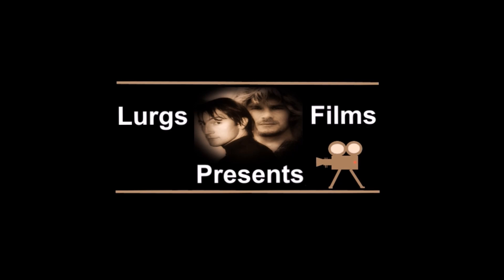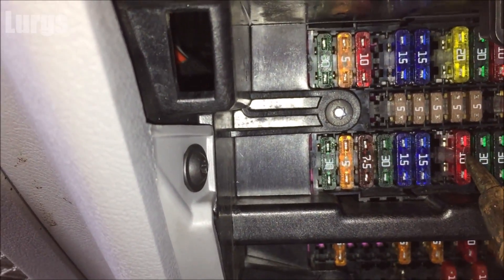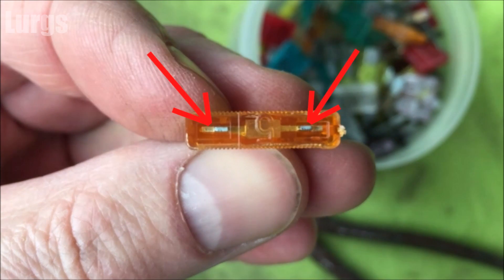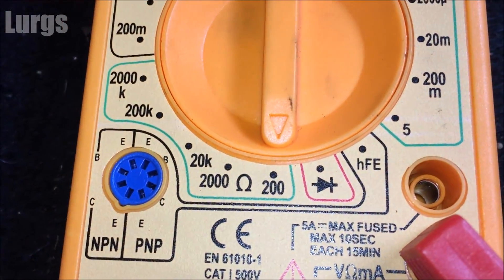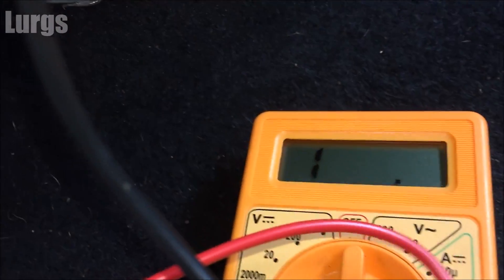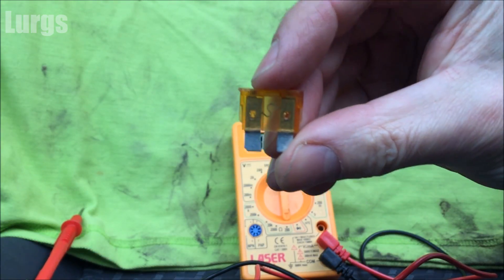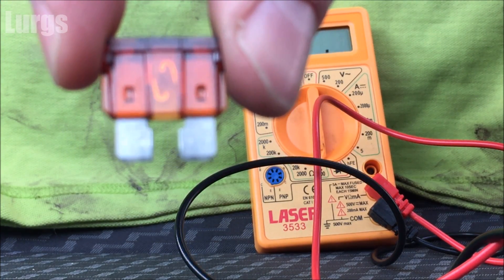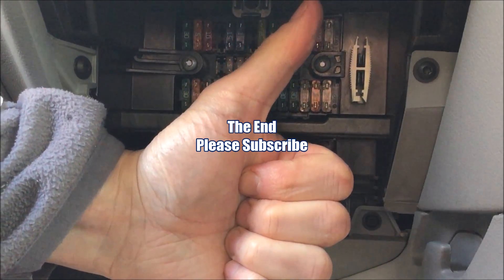How to check car fuses without pulling them out - Testing fuses with a Multimeter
How to check car fuses without pulling them out.
Testing fuses with a Multimeter.
How to check Car Fuses easily.
How to test car fuses easily.
How to Check Van Fuses easily.
How to Check Motorcycle Fuses easily.
How to Check Car Fuses without removing them.
How to Check Van Fuses without removing them.
How to Check Automobile Fuses without removing them.
How to Check Vehicle Fuses without removing them.
How to Check Motorcycle Fuses without removing them.

If you have a 2nd hand vehicle & cannot locate a Fusebox Diagram & you have an electrical item failed then you would normally need to remove every single fuse & hold it up to the light to check it and then put it back carefully in the same socket you took it out from, which is not as easy as it sounds if you have empty sockets!

All you need is a Multimeter & you can test all the Fuses without having to remove them!
The ignition does not need to be on to test the fuses as you are only checking the fuse circuit, you aren't testing it for 12Volts.

This tutorial shows you how to do it. It certainly saves a lot of time.

I use TubeBuddy to grow my channel. Click this link to install, even the FREE version is great. There is no additional charge to you.